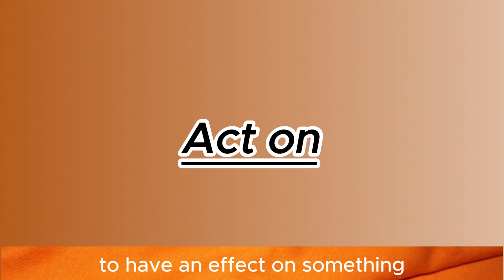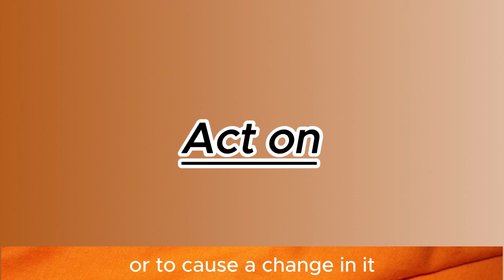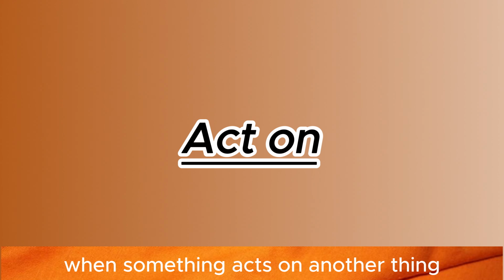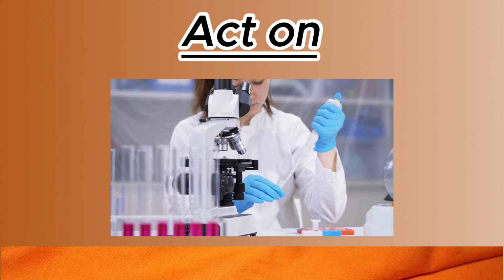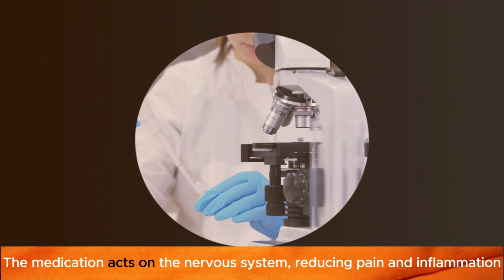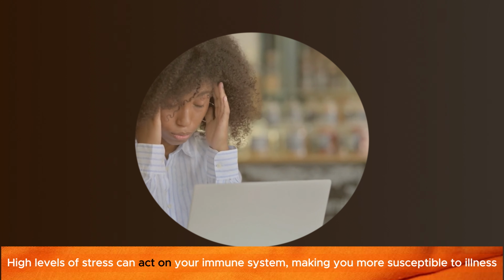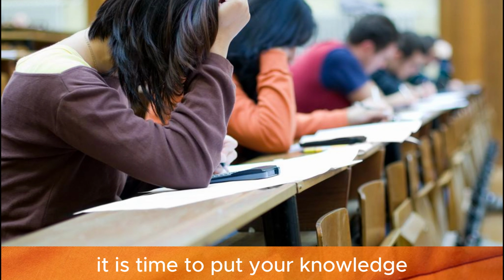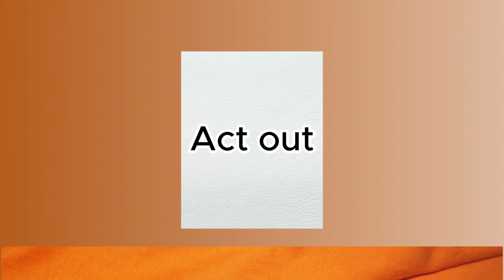Learn the Most Common Phrasal Verbs starting with 'A' | Examples and Quizzes | Episode 3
Phrasal verbs are vital for understanding native speakers and communicating effectively in English. Mastering them enhances language proficiency, especially for students facing exams and assessments. Learning phrasal verbs is essential for fluency and confidence in English communication.
CHAPTERS:
0:00 intro
0:18 Account for
1:36 Act on
3:20 Act out
4:59 Aim at
5:29 Flashcards
6:14 Outro

Welcome to Three English, an AI channel, your ultimate destination for mastering the English language in 2024! Our channel is dedicated to providing a comprehensive and engaging learning experience that focuses on idioms, slangs, and phrasal verbs—the essential elements that add flair and authenticity to your English communication. At "Three English," we understand the importance of not just learning but mastering the complexities of the English language to help you become more fluent and sound native-like in your conversations. We delve into the most common and useful idioms, ensuring that you not only understand their meanings but also incorporate them easly into your everyday language. Our videos include examples and dialogues to enhance your understanding and usage of these idioms, slangs, and phrasal verbs. Whether you're preparing for exams or aiming to enhance your language skills for personal or professional growth, Three English is your go-to resource. Join us on this linguistic journey, and unlock the doors to a world where you not only learn but truly understand, making your path to English fluency both enjoyable and rewarding. Start today and witness the transformative benefits of mastering idioms, slangs, and phrasal verbs with us!